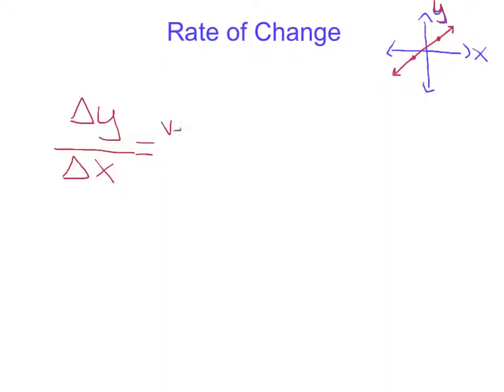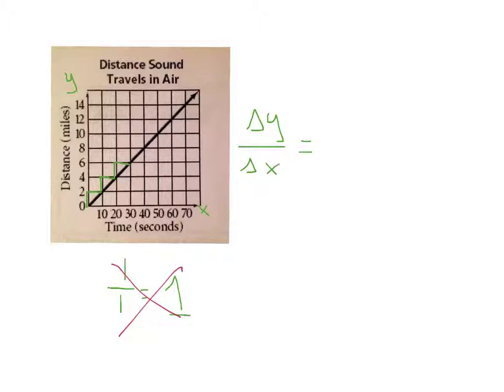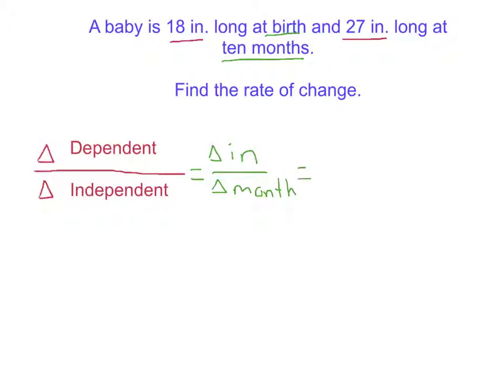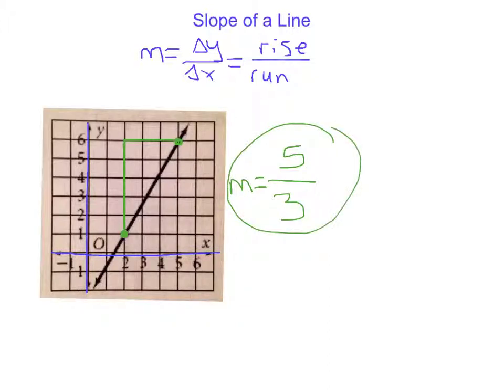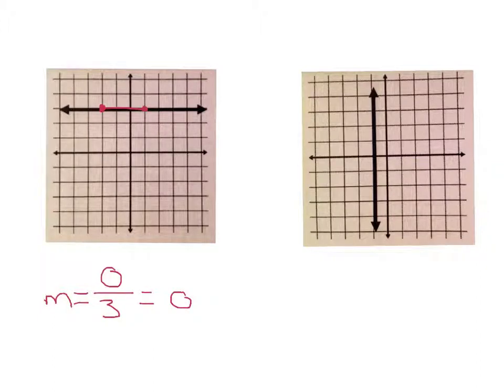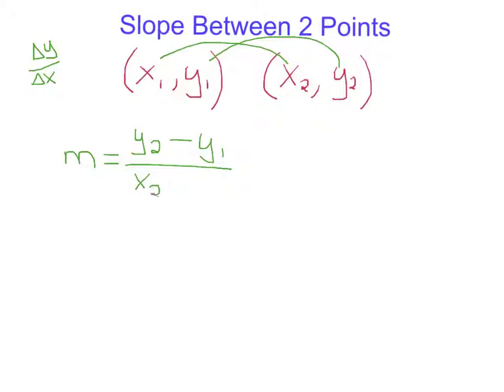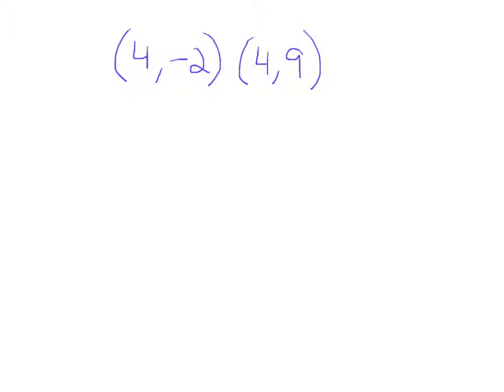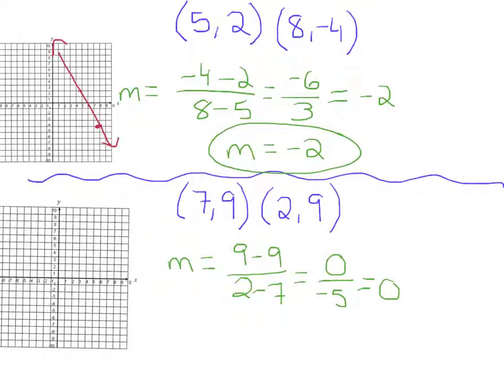Rate of Change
Alg 4.1 Rate of Change